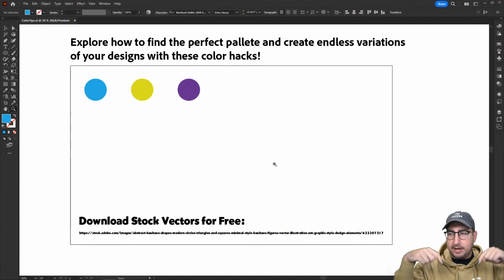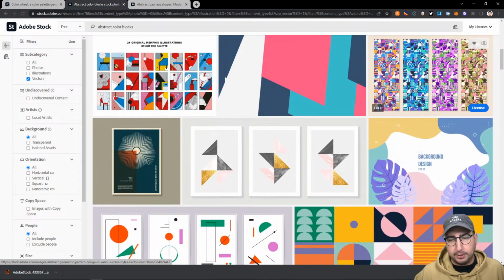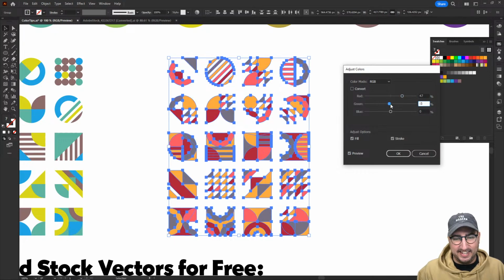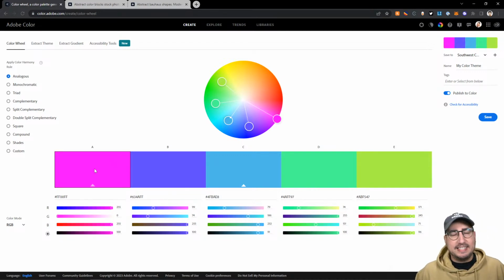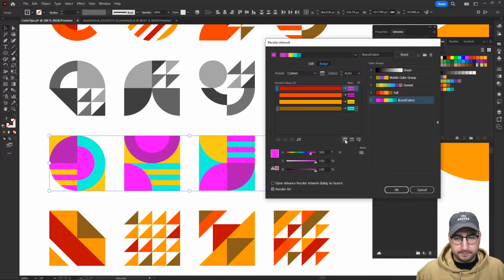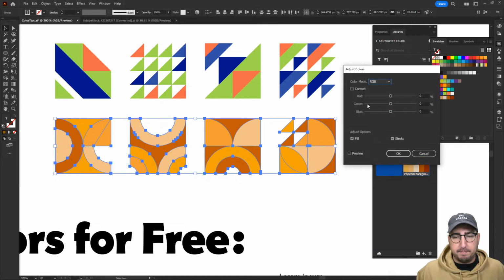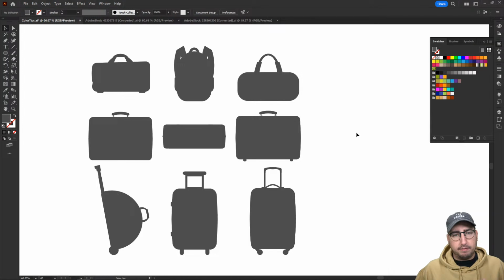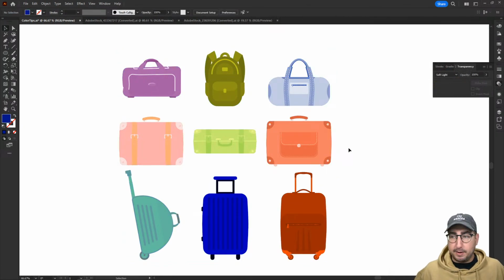Top 5 Color Hacks | Illustrator Illustration Challenge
CHALLENGE: Explore how to find the perfect pallete and create endless variations of your designs with these color hacks!

00:00 Start
00:43 Introduction
2:00 Using the Blend Tool
2:55 Expanding shapes to add to color swatches
4:33 Deleting background using the magic wand tool
5:05 Recolor Artwork with existing palette
7:48 Adjusting colors
9:43 Creating another blend
11:07 Setting a key color in Adobe Color
15:07 Adding color palettes to a Creative Cloud Library
18:01 Adjusting saturation
19:09 Downloading a free adobe stock illustration
23:14 Recolor artwork